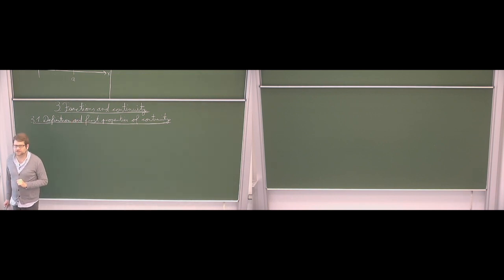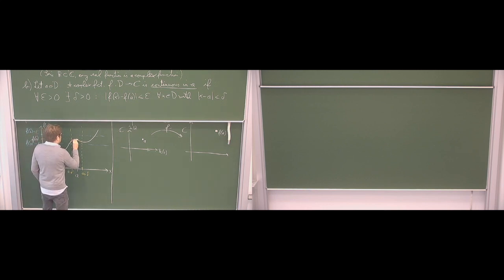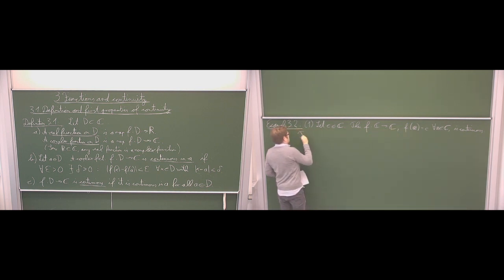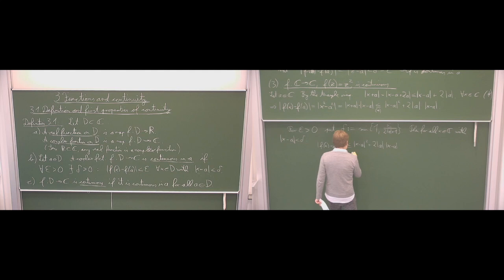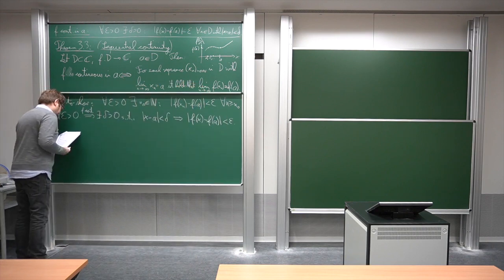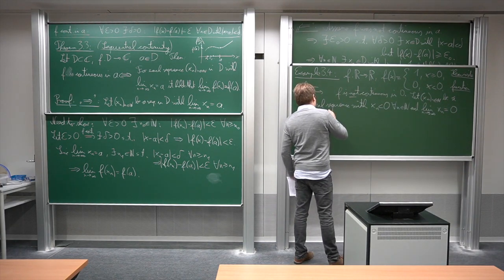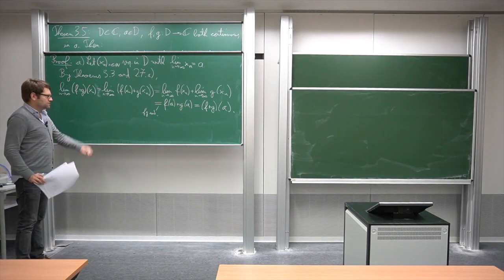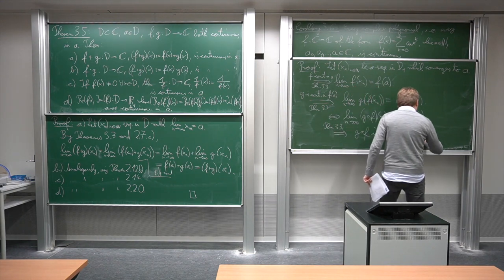3.1. Definition and first properties of continuity (Part 1 of 2)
Contents of this video: Definition of continuity, first examples, sequential continuity, continuity and algebraic operations.